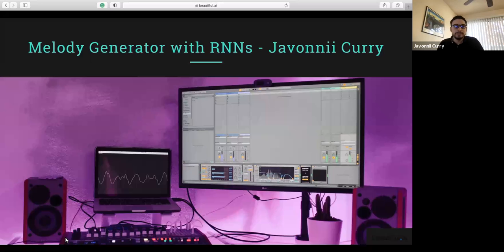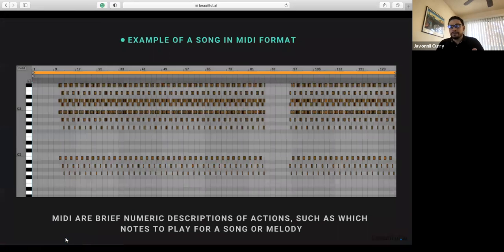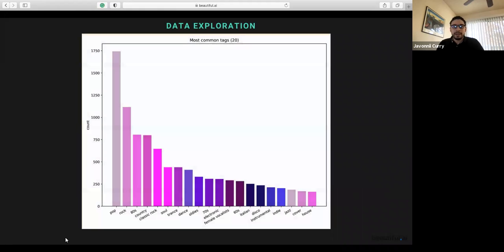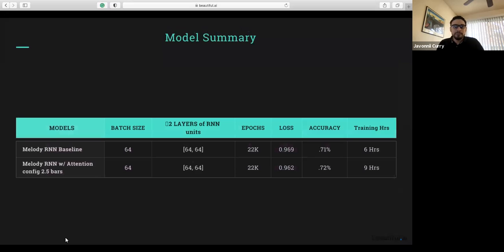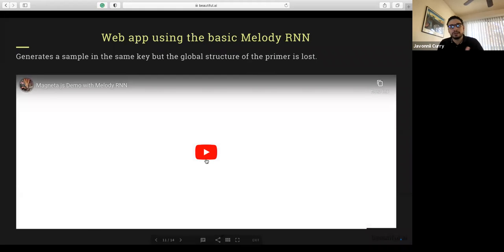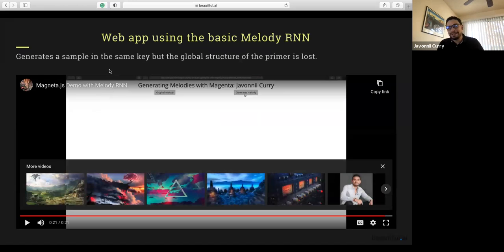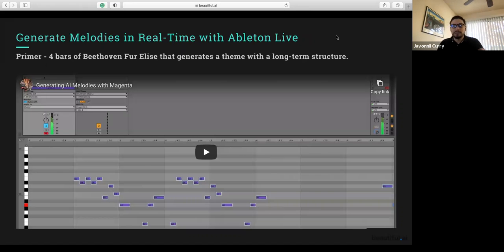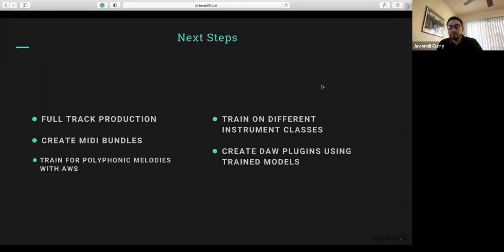Javonnii Curry - Melody Generator with Recurrent Neural Networks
Javonnii Curry discusses his project in which he trained and deployed two RNN models with different configurations using a dataset of pop/electronic melodies. The piano melodies were extracted from songs in MIDI format and converted into note sequences using one-hot encoding. The trained models are capable of generating monophonic melodies given a primer melody. The coolest part of the project is interacting with the model utilizing Magenta’s midi interface in Ableton. This setup enables you to generate AI music based on melodies played in real-time.